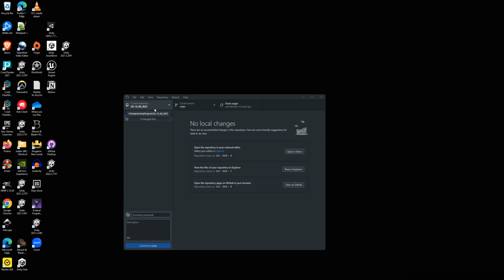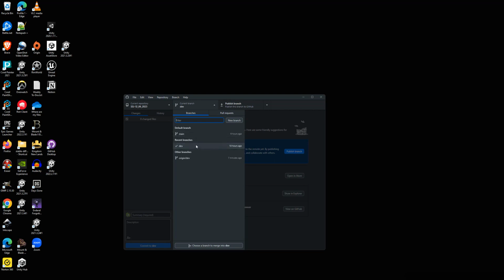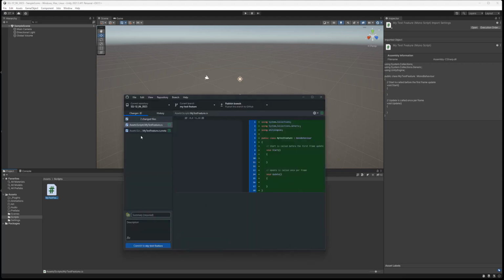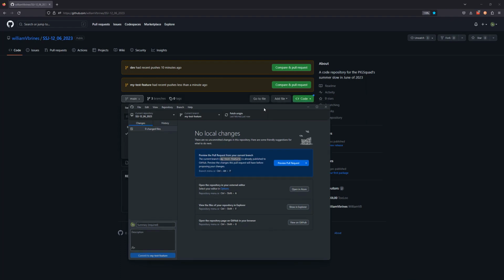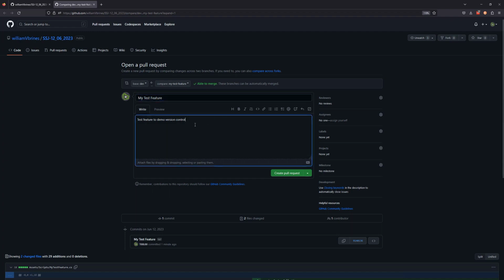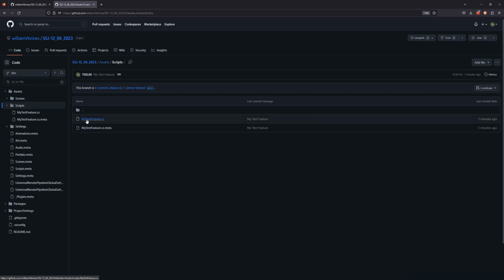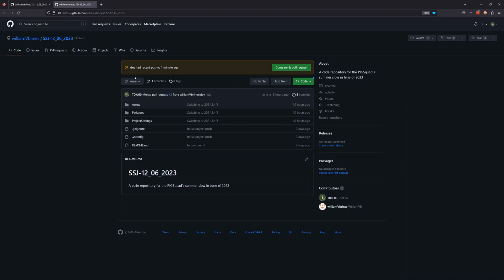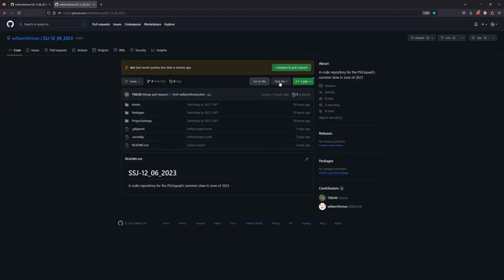How to Git properly for Game Dev A beginners guide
A beginner's crash course on how to use git more safely. We'll cover the importance of having a "main" and "dev" branch separate from feature branches, and how to use Pull Requests as a safe way to merge branches.
The video is created by TooLoo